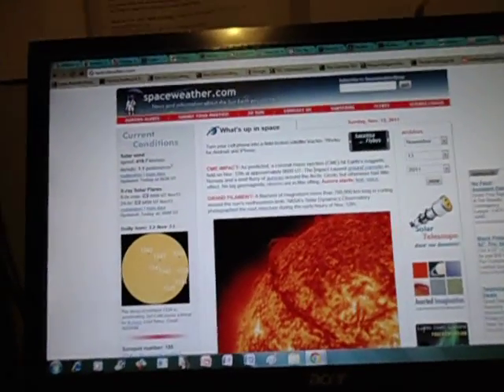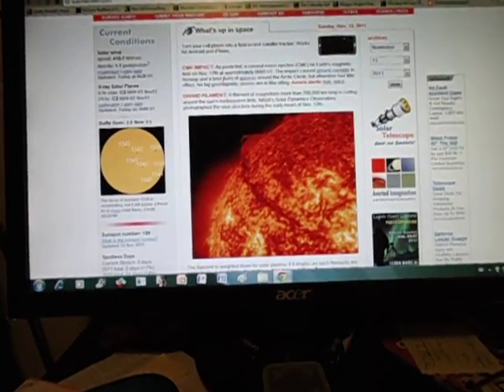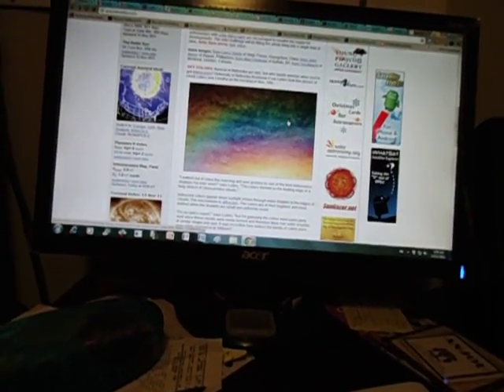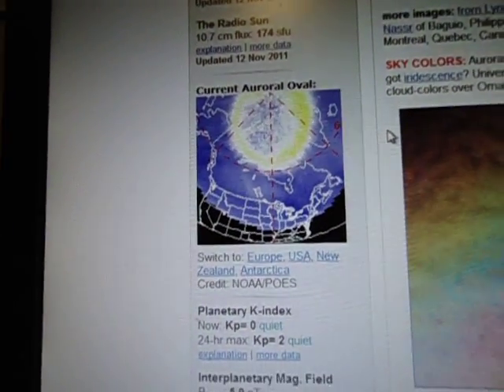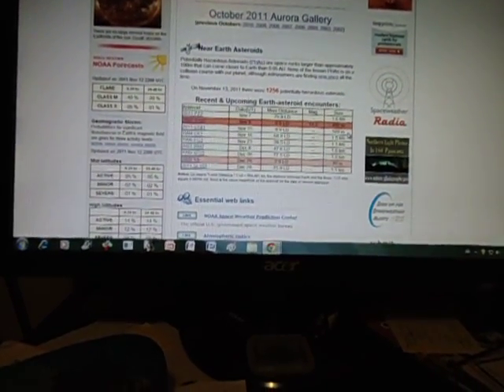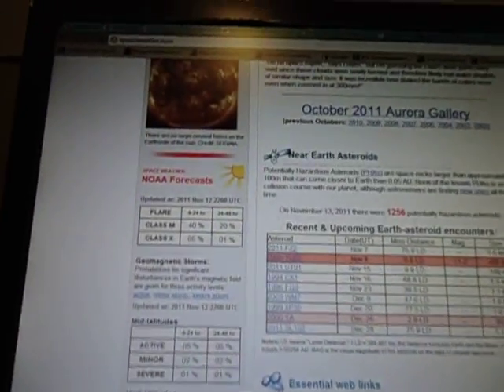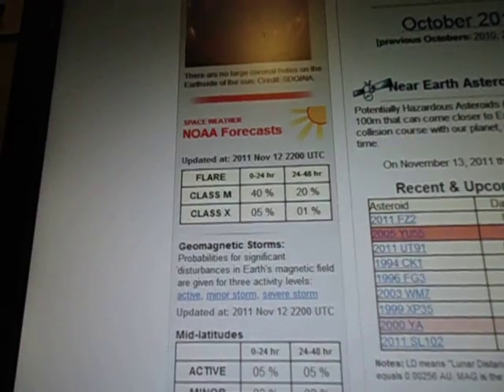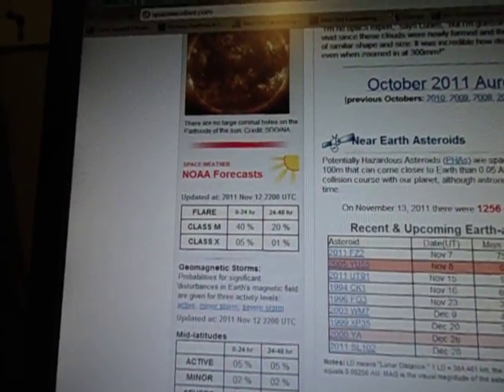spaceweather Find CME Impact NOAA Asteroids Geomagnetic Storms Solar Flares Sun Spots Data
after getting a psychic storm prediction I note it on my squidoo blog then search on google for data..an excellent web site for space weather, NOAA updates, CME Impacts, X Classifications of solar flare and sun spot activity levels, latitude and longitudes affected, auroroas, hydra flares, CME Coral Mass Ejection disturbances for earth, Geomagnetic storms, cable TV, Hydro, Power Grid effects (topic during video from me), 2012 predictions, asteroids, meteor storms, deep space storm levels are covered in this segment.

i've created several videos about this site showing you where i find data for certain things that i'm interested in. i do not own any of this video's content other than the audio portion.

my severe weather space predictions that come true are kept track of here: